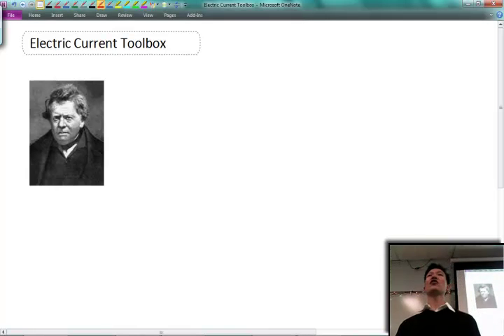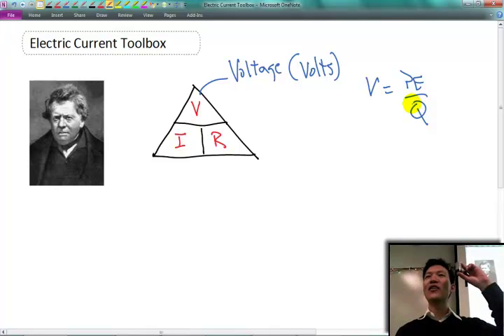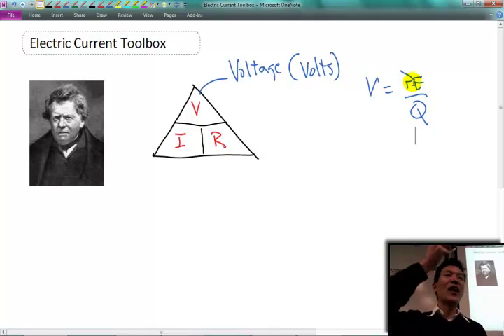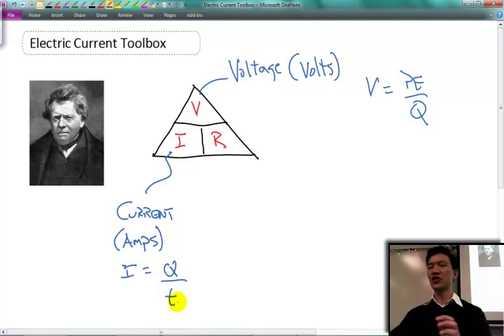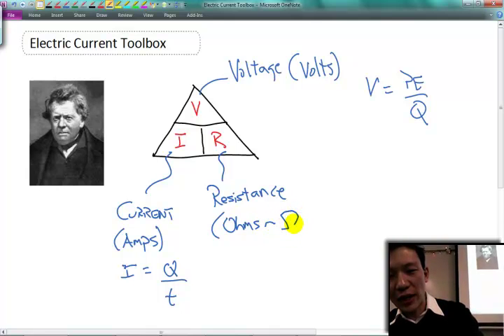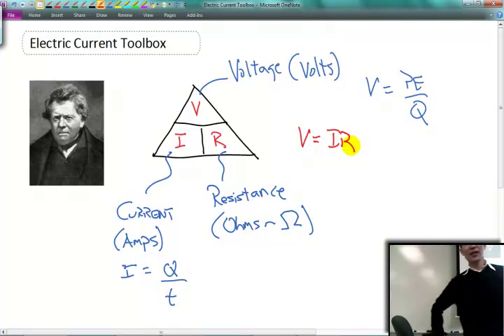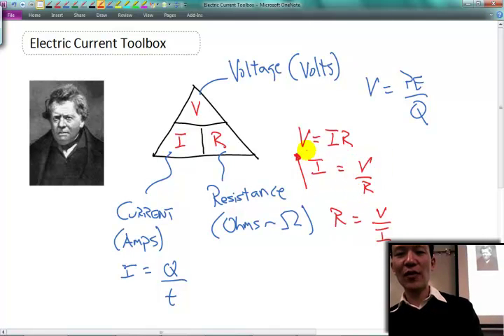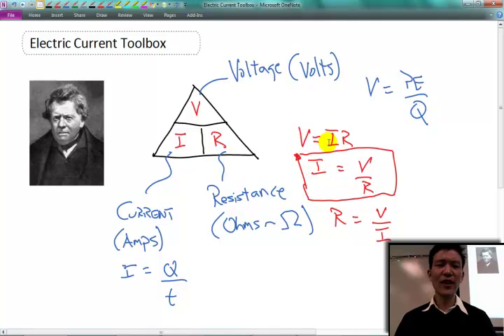Electric Current Toolbox